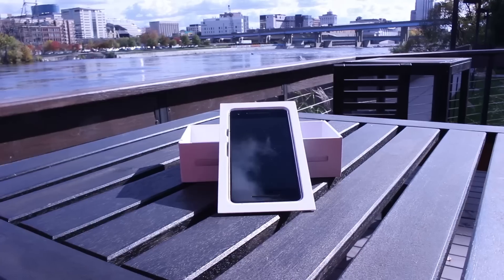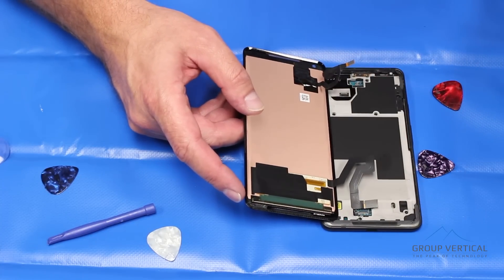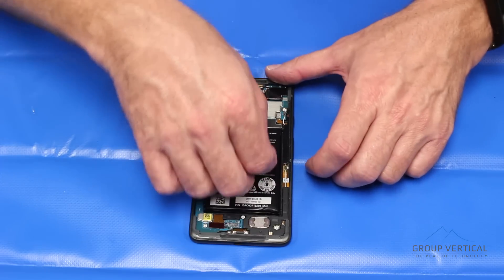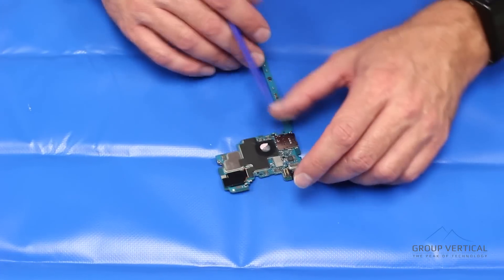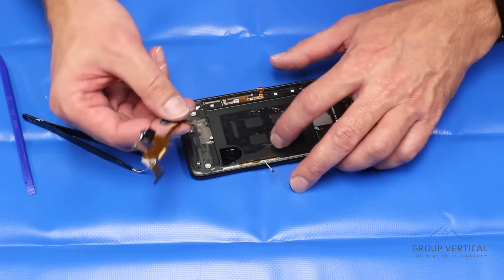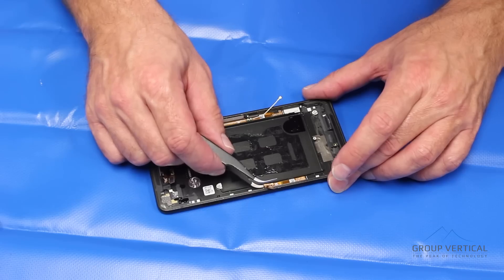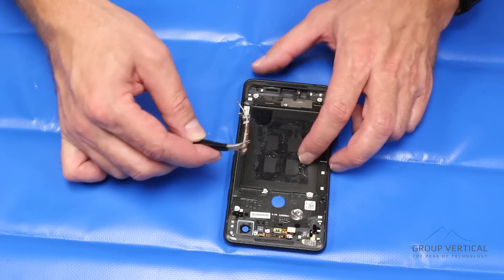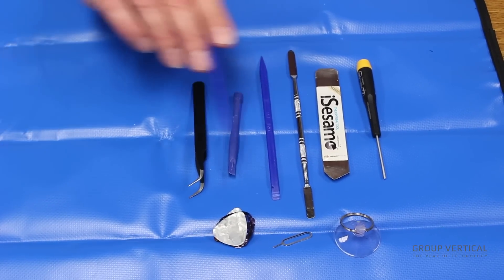Google Pixel 2 XL Teardown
We had better luck removing the top back glass on the Google Pixel 2 XL (G011C). Aside from one stubborn battery, this phone came apart fairly easily, and revealed some peculiarities distinct from the Pixel 2.

Thanks again to Holger Tech for performing this smartphone breakdown!

For more replacement parts and more info, visit Group Vertical